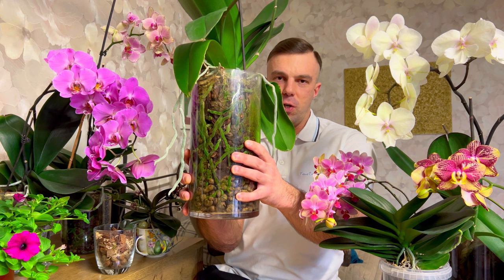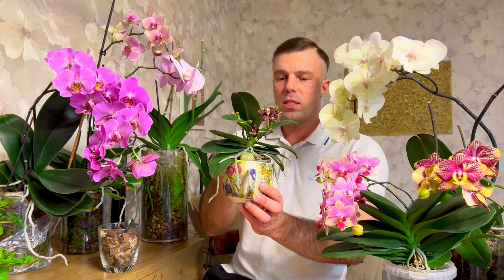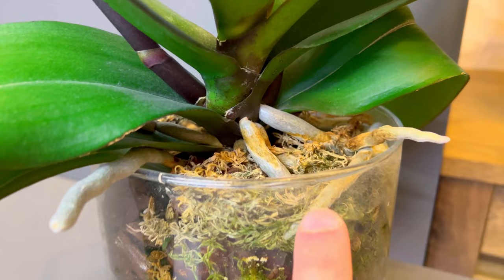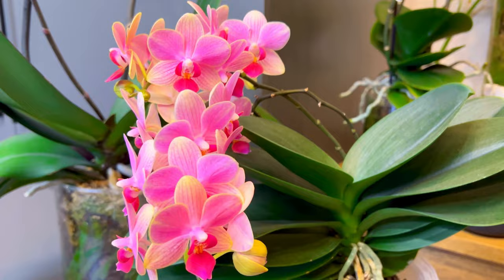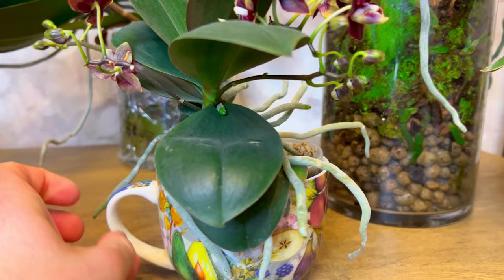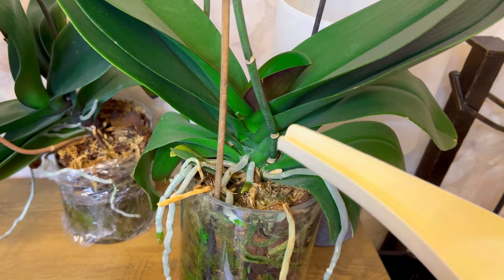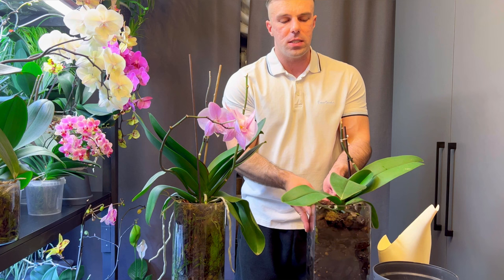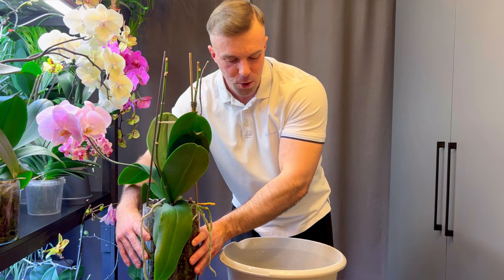WATERING PHALAENOPSIS! It’s easy! Orchids in glass and regular pots.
Hello everybody. Just got in the mood to show some of watering process and picked a few orchids during watering as an example.